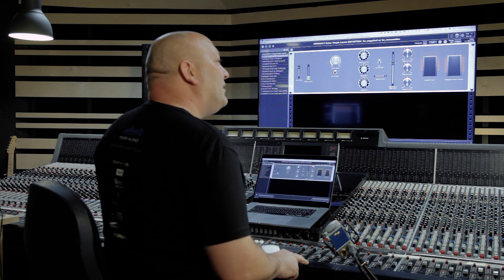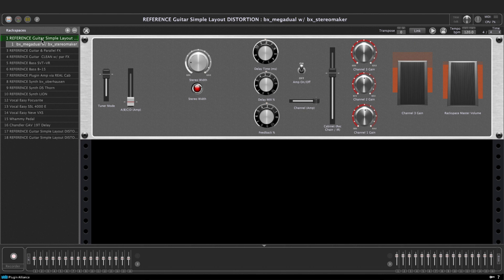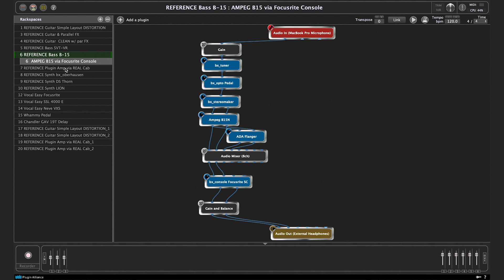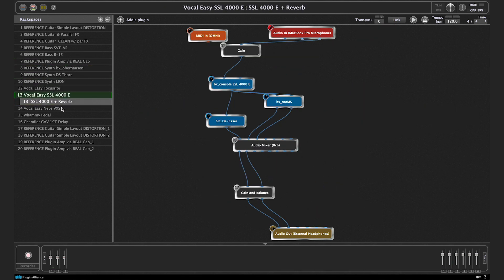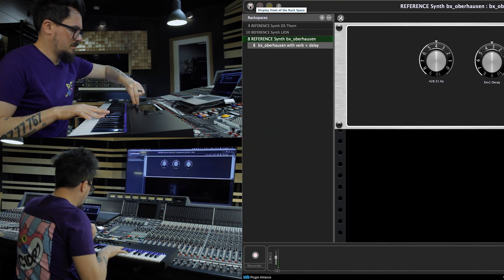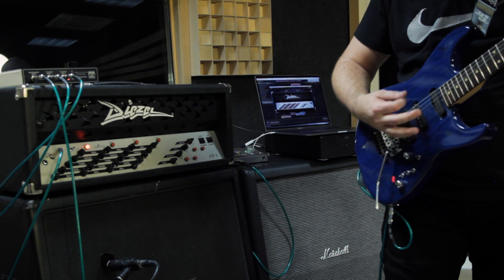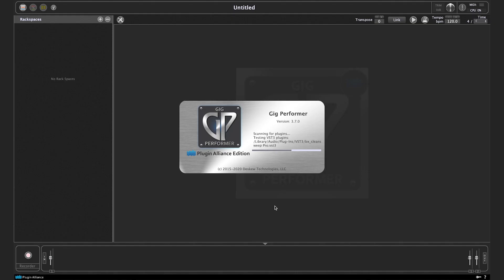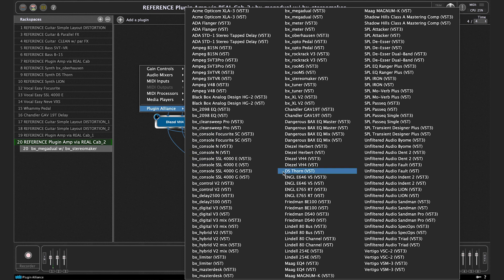Gig Performer 3 - Introduction and Overview with Dirk | Plugin Alliance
Play live or rehearse with your native plugins in an ultra-low-latency environment (32 samples!) which is on par with industry-leading DSP systems. Use any computer and audio interface to achieve the exact tone you are after. Simplify your life and let Gig Performer become your ultimate gear management system today.

We offer two versions of Gig Performer:

Deskew Gig Performer 3 - PA MEGA Edition:
This version is available as part of the MEGA bundle and allows you to run all Plugin Alliance products.

Deskew Gig Performer 3 – UNLOCKED Edition
This version can be purchased separately and lets you run any VST2/VST3/AU plugins, from PA or any other plugin manufacturer.